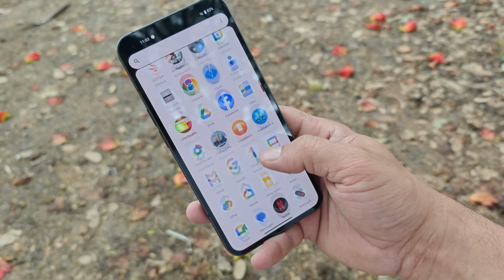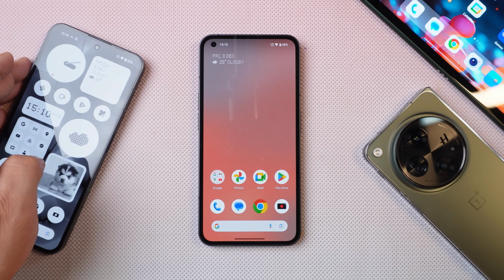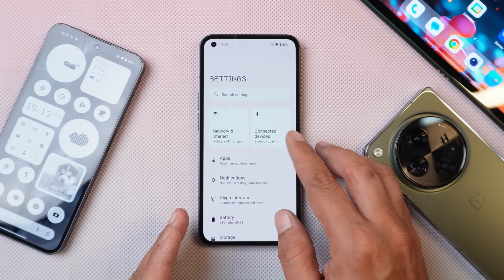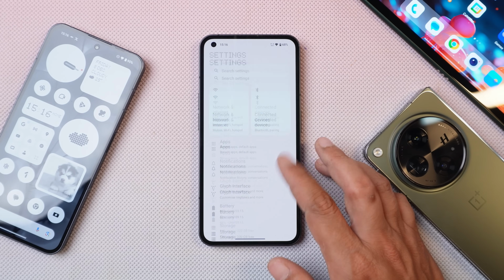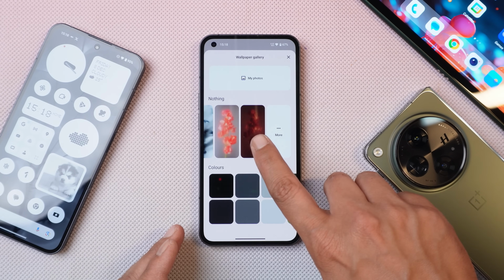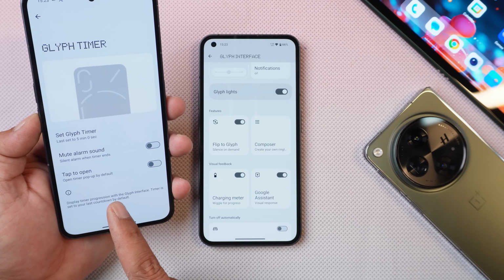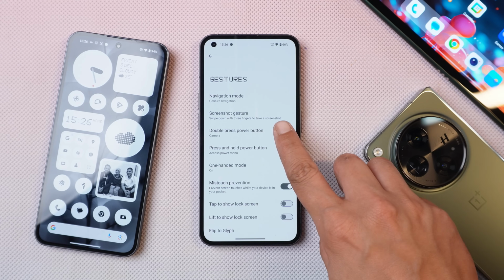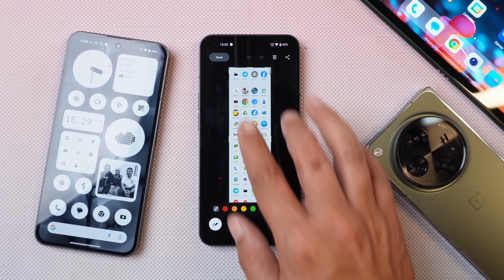NOTHING OS 2.5.1 Android 14 for Nothing Phone(1)📱Every New Features & Changes You Need To Know🔥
Here we have the first look at Nothing OS 2.5.1 based on Android 14 for Nothing Phone (1), Check out our video to know Every New Feature and changes that will be coming to Nothing Phone (1) with Nothing OS 2.5.1.

OXYGENOS 14 v/s ONEUI 6.0 Animation Test! SOO BEAUTIFUL SOO ELEGANT JUST LOOKING LIKE A WOW😜

New Update of OxygenOS 14 adds 90FPS Recording Support in BGMI - Oneplus 10 Pro OxygenOS 14 Beta 2!